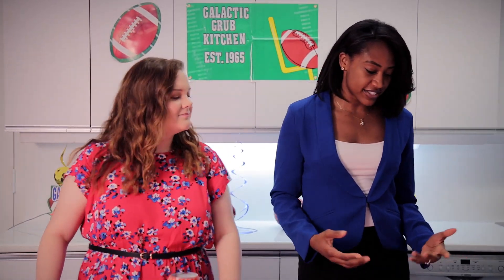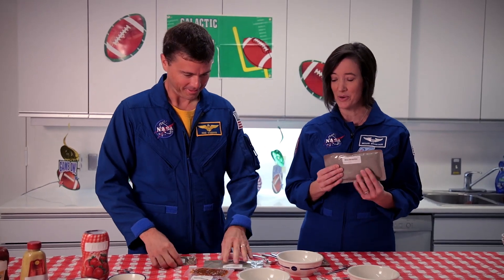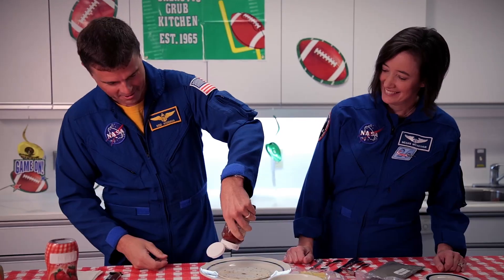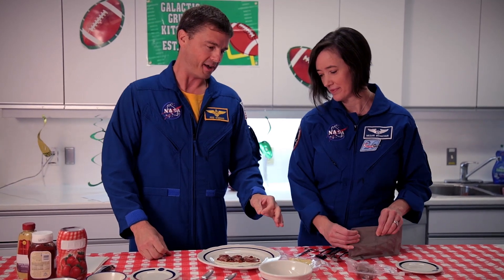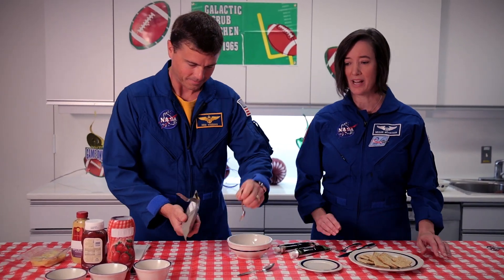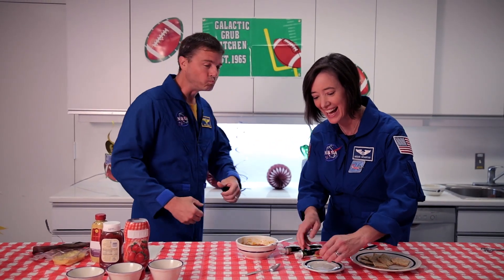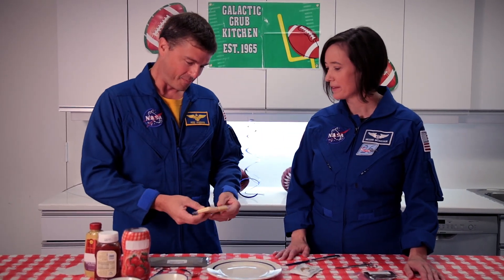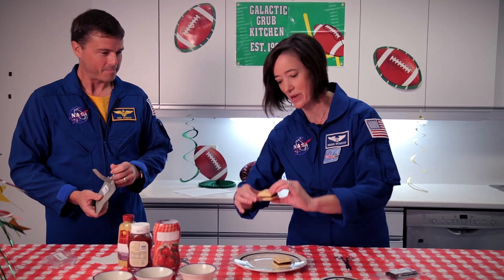Astronaut Tailgating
Houston is home not only to Super Bowl LI, but also NASA's astronauts at Johnson Space Center. It's scientifically proven you can't survive in space without queso for 6 months, so ahead of the big game the Space Food Systems Lab helped us make space food versions of classic tailgating dishes.